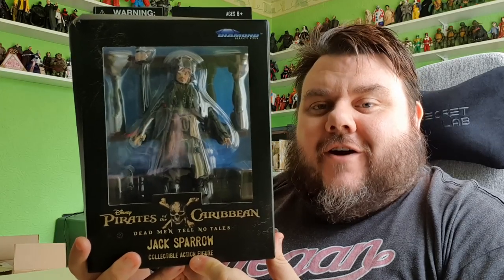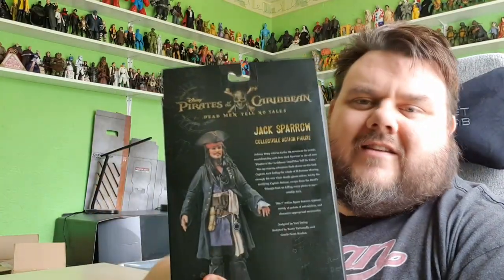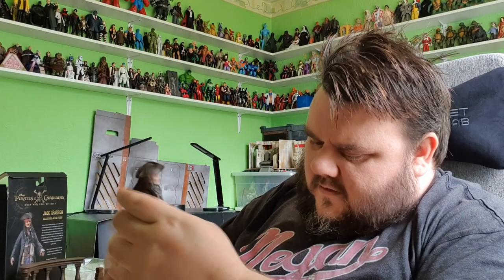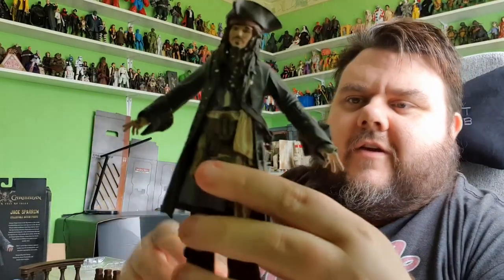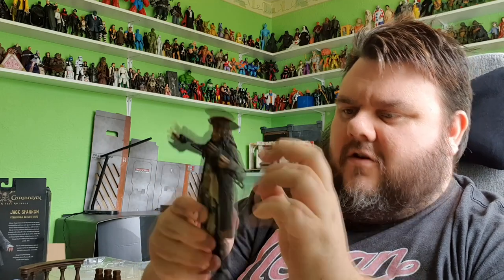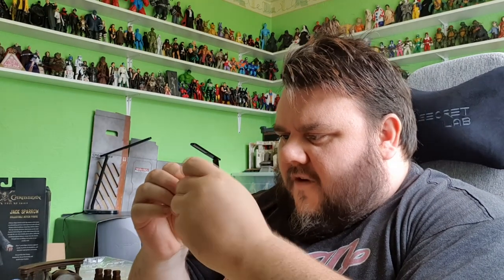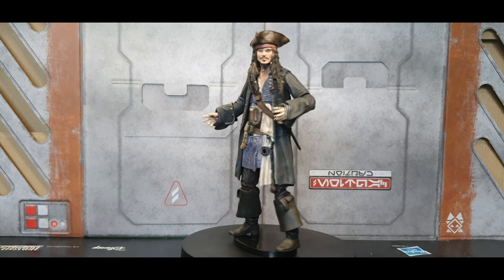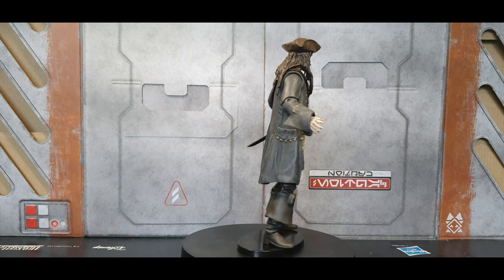Pirates Of The Caribbean Jack Sparrow Diamond Select Toys Action Figure Unboxing & Review